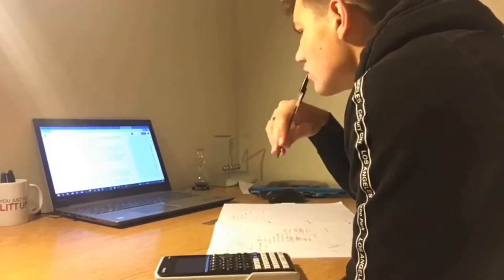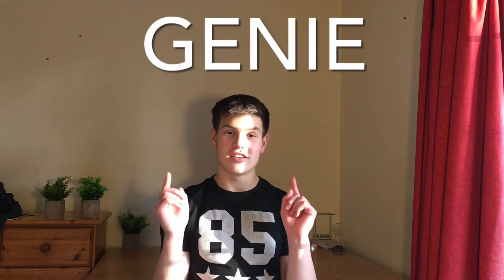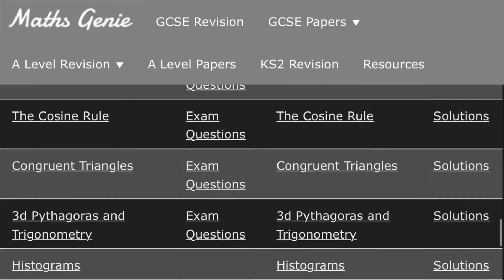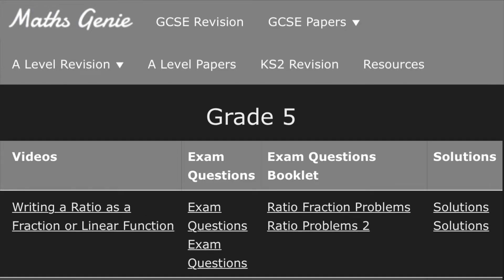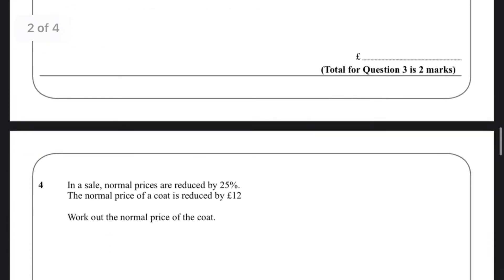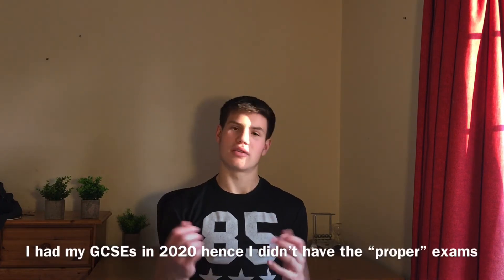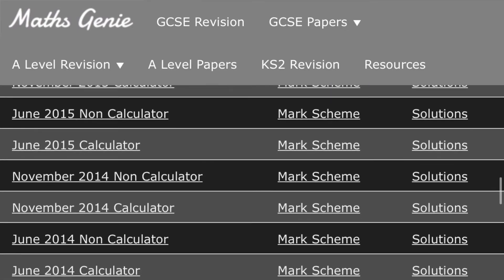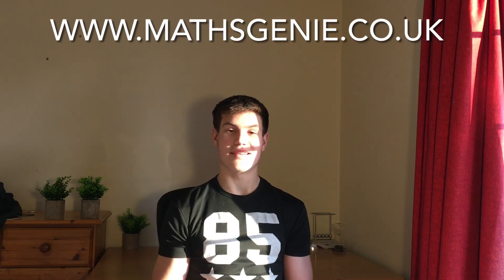GCSE MATHS - The Best Website For Revision (GRADE 9)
Hello, welcome back to the channel! In this video I will be revealing to you the BEST website (in my opinion) for revising and preparing for GCSE Maths.
I know that so many students struggle with the GCSE Maths course as a whole, and especially when it comes round to revising for any exams/tests. This website is FULL of revision and practice resources, and it SO usefully arranged, and easy to navigate.
I haven't seen anyone else really talk about this website so I thought it would be really beneficial if I outlined the main resources available on the website, and why said resources are so great!
Also, they have similar resources for preparing for A-Level Maths, so even if you're in Year 12 or 13, be sure to check the website out!

Hi there, I’m Sam, an A-level studying, 17 year-old, prospective ‘youtuber’ based in the UK. I make videos that hopefully motivate and inform you about learning, education, revision (and all that’s in between); as well as what I get up to! If that sounds like something that appeals to you then maybe consider sticking around for weekly videos!

On My Desk:
🪴 Fake Pot Plants
⚖️ Newton’s Cradle

🧠📚Brainscape:
Brainscape is an amazing, completely free revision card website and app. I have 2 Brainscape classes which contain the revision cards that I use to study A-Level Physics and the second year of A-Level Economics (for AQA). Be sure to check these out if you would like to!